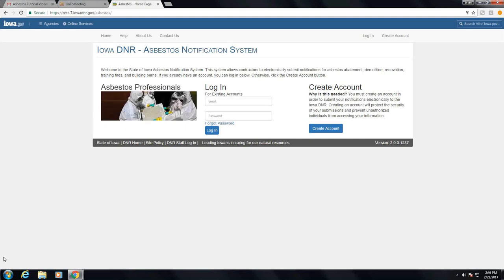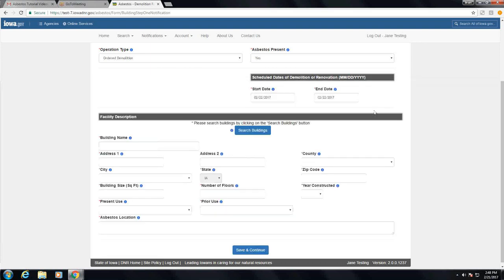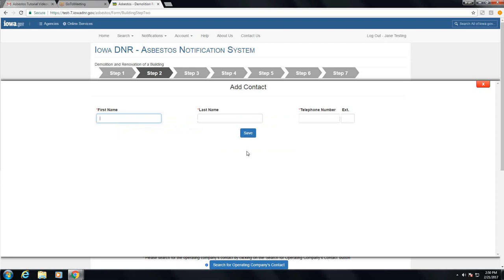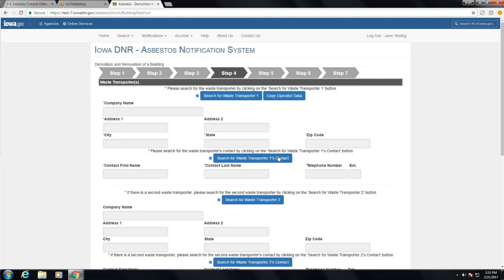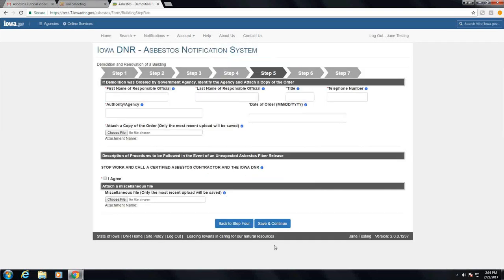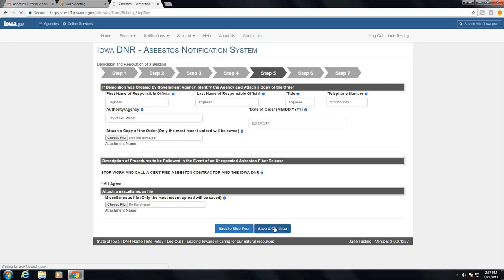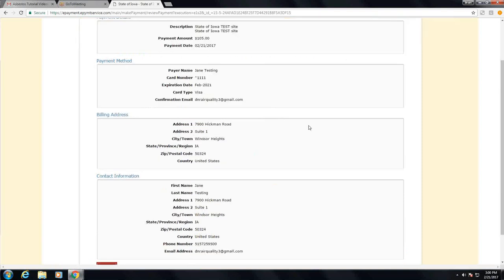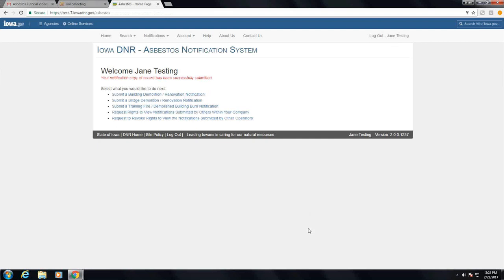Asbestos Training Video: Ordered Demolition Building Notification | Iowa DNR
Step-by-step instructions for creating a notification for the demolition of a building containing asbestos based on unsafe work conditions due to risk of imminent collapse. Includes identifying the location, size, and use of building, building owner, project operator, demolition contractor, amount of asbestos, asbestos inspector, method to contain asbestos, method to remove building materials, waste hauler, municipal authority issuing order, and online payment.